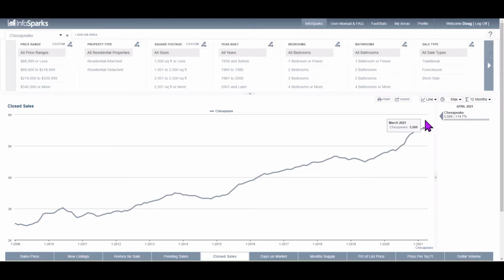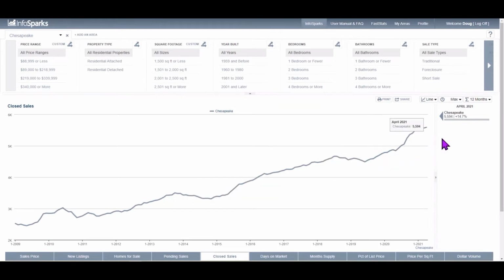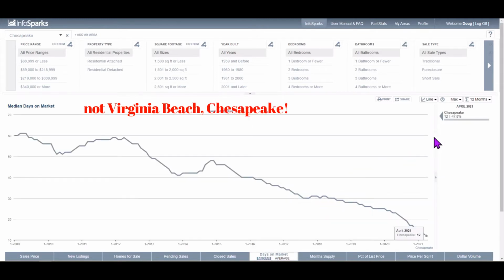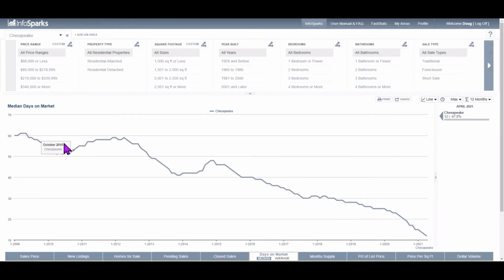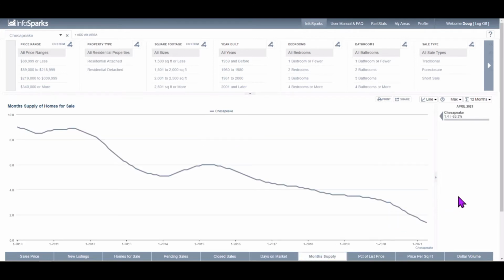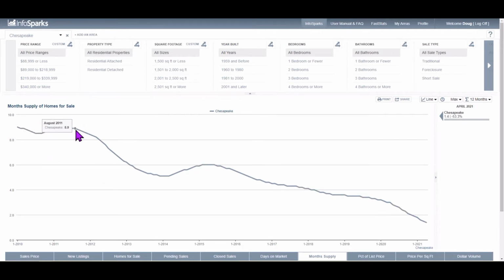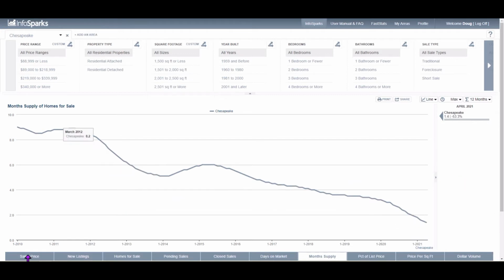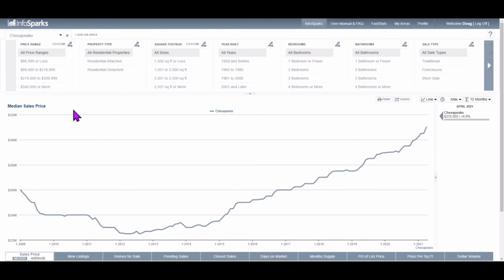Chesapeake Real Estate Market Update April 2021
In this video, we give you the news and stats you need to know about buying a home in Chesapeake, and homes for sale in Chesapeake, including detached single family, attached townhomes, and apartment and condos. In this video we discuss the month of real estate sales, the level of active inventory, the prices of our Chesapeake Real Estate and more!
 We also provide advice on the following:
 - Real Estate Investors Advice
We release a new Chesapeake Real Estate Market Update every month
Learn about the Redefy Flat Fee and Doug Wolfe Difference.
Have a real estate need or question?
Book a consult with us today!
Learn about the Redefy Flat Fee Difference Redefyflatfee.com
➡️ Redefy Flat Fee is a top Chesapeake real estate brokerage. Our firm is very unique as we have a real estate investing division along with a military relocation expert. We have some of the top Realtors in Chesapeake, as well as a team of marketing experts to provide our real estate clients a complete firm behind their real estate buying and selling. We offer a Flat Fee on our listings which saves our sellers thousands in commissions. We show people how to start investing in real estate in Chesapeake, including cash flow rental properties, rent to own and flipping houses. We also help Chesapeake & Area builders with their marketing and sales effort by supporting them with our full team of support. Every month we release a new Chesapeake real estate market update to ensure you are kept up to date with homes for sale in Chesapeake.